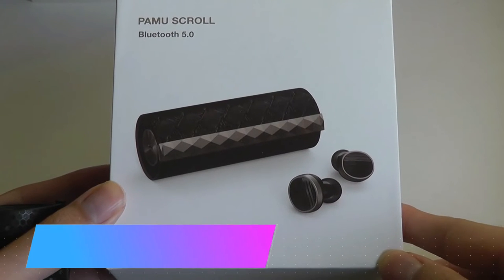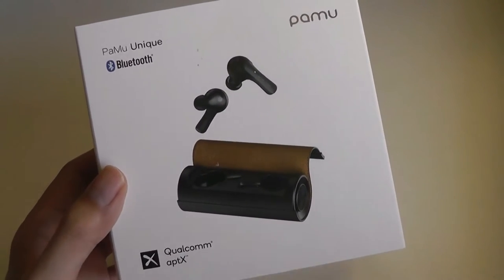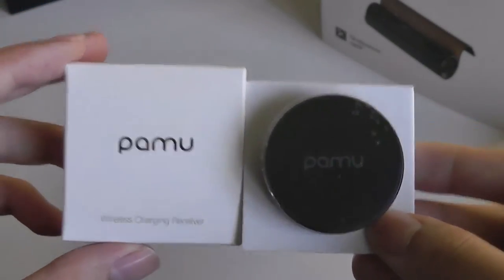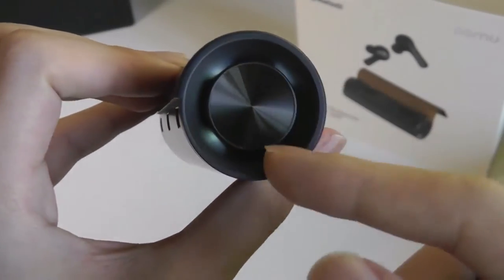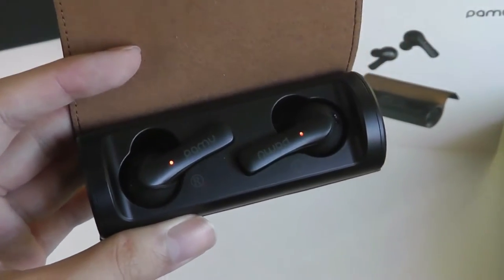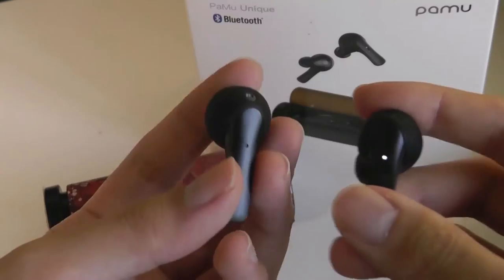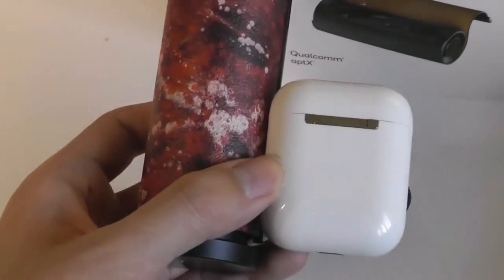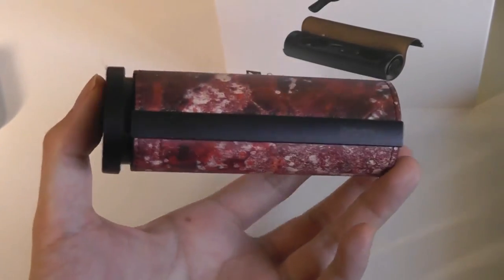REVIEW: Pamu Unique TWS Wireless Earbuds, Modular Magnetic Covers?!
Padmate Pamu Unique TWS Wireless Earbuds, aptX, BT 5.0
Other models

Details:
PaMu Unique have a changeable cover and the magnetic design make it super easy and convenient to switch the cover. There’ re two packages including 5 cool designed covers. You can choose your favorite one with 3 styles and change it according to your preference.

Buying 1 get 3 styles of covers, similar as buying three new earphones! Fresh appearances everyday, perfect sound quality all the time!

Meanwhile, PaMu Unique maintained the superior performance as always, applying Qualcomm QCC3020 chip for achieving the most stable TWS earphones in the world.

High Quality & Luxurious Covers
Every single piece of covers must go through more than 20 tedious processes, involving much manual labor and super time consuming. All these make PaMu unique the real “luxurious” earbuds.

UV printing uses inkjet printing to print the ink on the leather surface. The ultraviolet wave emitted by the LED cold light source lamp reacts with the photosensitive curing agent in the ink, so that the color molecules in the ink are cured to form a pattern on the surface of the leather. UV ink is a kind of green ink without pollution.

The patterns of PaMu Unique Covers were lacquer paintings, a form of painting with lacquer which was practised in China, Korea and Japan for decoration on lacquerware. Padmate artists combined this ancient and mysterious exotic art with modern graffiti and abstract art, to create this high-fashion luxurious earbuds. The patterns expressed the world that is powerful, vibrant, emotional and free. Through the experimental practice of extremely abstract style, the artist deeply explored the spirit of colors. Also, we showed the respect to the nature, and reflected various levels of our subconscious emotions. .

Our Micron Composite Vibration Membrane is designed to give the earphones a better resolution while simultaneously reduce sound distortion. The result is a textured and layered audio experience that’s totally unique.

High-performance Dual-Mic noise cancelling technology cancels 90% background noise for clear calling quality in noisy environments even you are driving or in crowds etc.

Whether you’re running, jumping, climbing, whatever, the ergonomic design of PaMu Unique earphones will give you a lasting comfort and they never fall out.

6 Sizes of Ear Tips:
Most earphones assume that one size fits all. But we know that, just like people’s tastes in music. Every ear is different in terms of the size and shape of the canal. And here at PaMu, we don’t expect you to fit our product. We make our product adaptable enough to fit.

1. Type-C Cable Charging
2. Wireless charging with PaMu Unique Wireless charging receiver. You can use wireless charging receiver as optional to charging PaMu Unique. Just put it on your own wireless charging pads/sockets. PaMu Unique wireless charging receiver also support other Type-C devices charging.

Just 5 minutes of charging gets you 1 hour of play or call time. That’s all down to the power of the PaMu Unique’s Type-C connector. When the battery is low, you won’t have to wait long to get your wireless earphones back working, because PaMu Unique can be charged super fast and really convenient. Just grab yourself a cup of coffee and before you finish sipping the froth, your earphones will be back in the game, ready to keep you entertained.